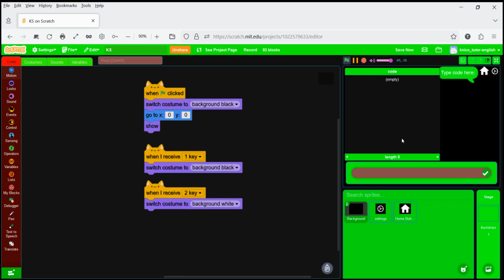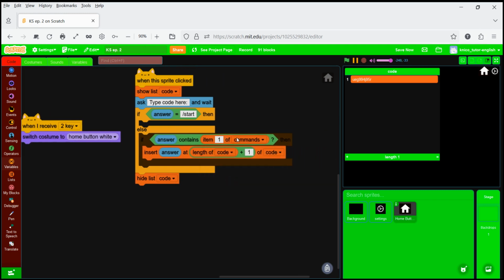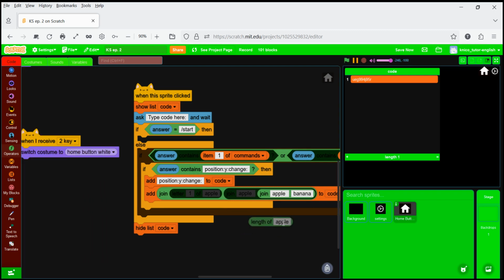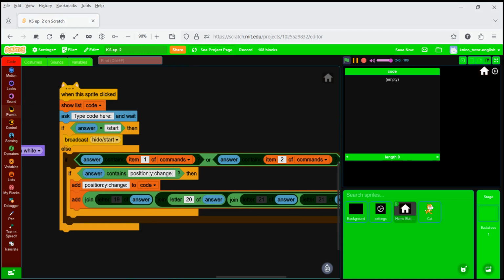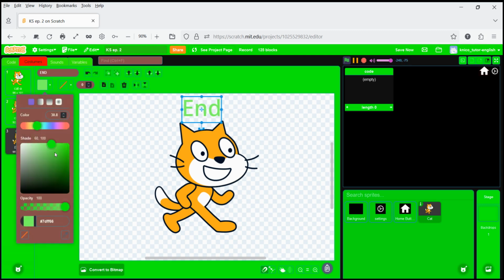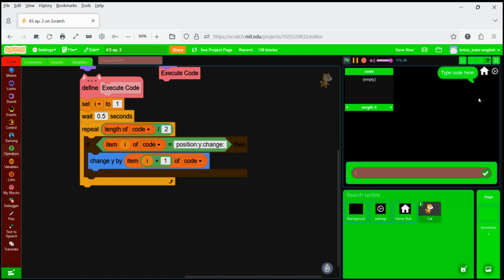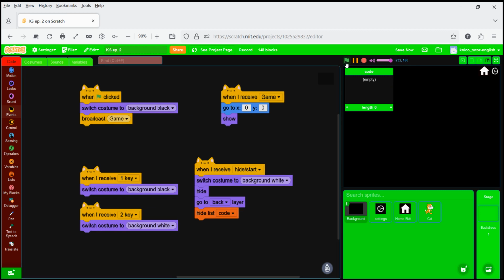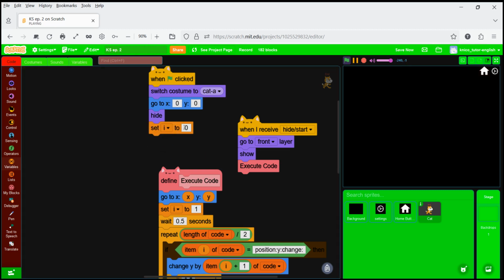How to Code that you can Code in-game | ep. 2 | KS | scratch-tutorial